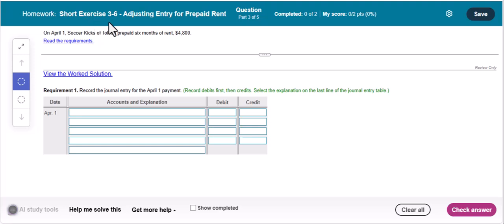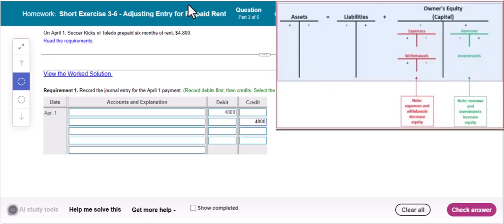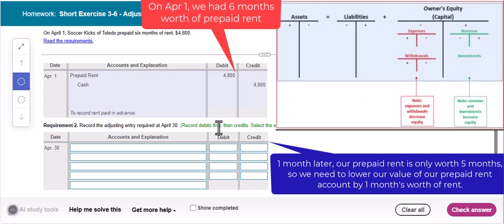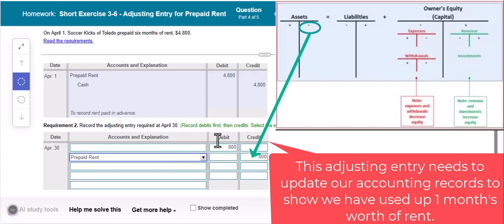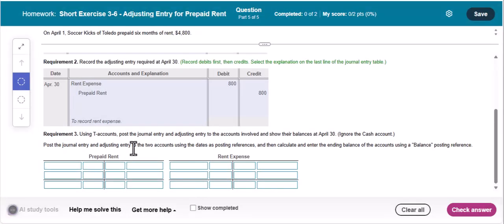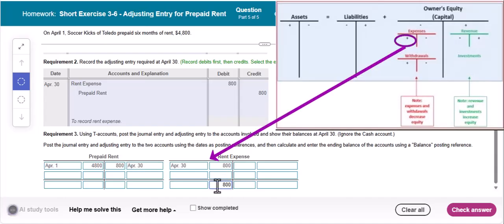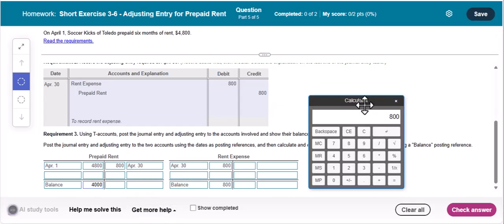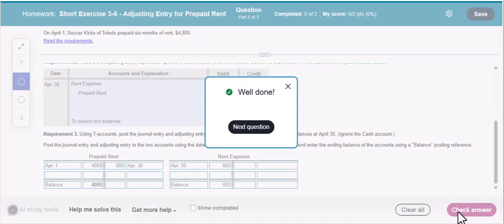Short Exercise 3-6 - Adjusting Entry for Prepaid Rent, 14th Edition